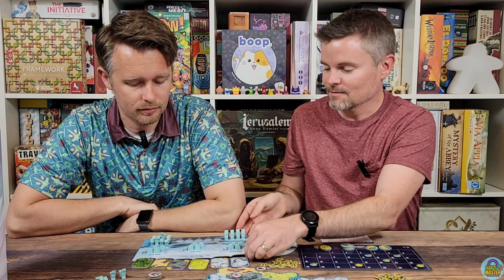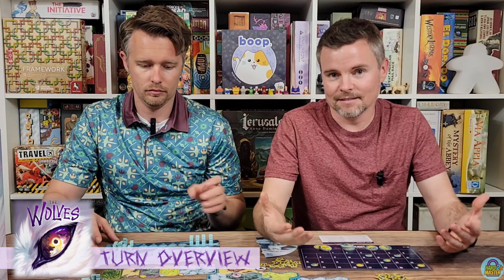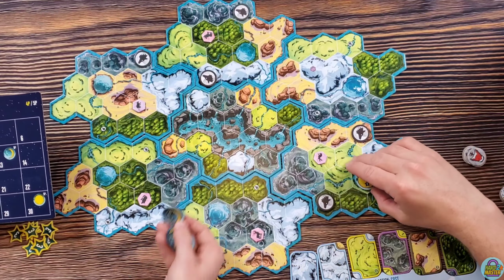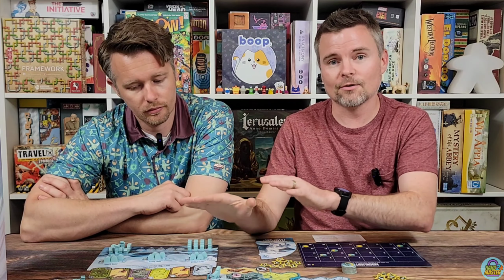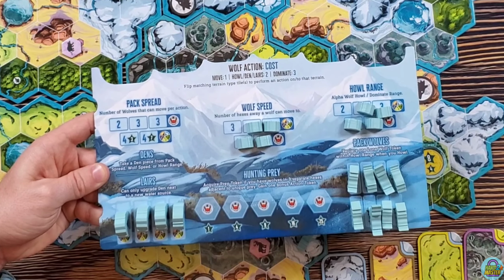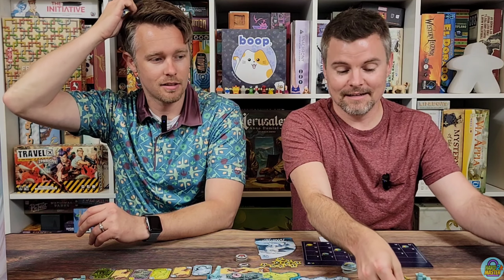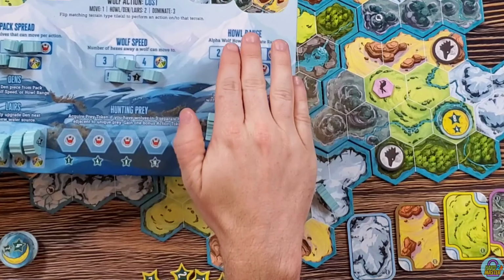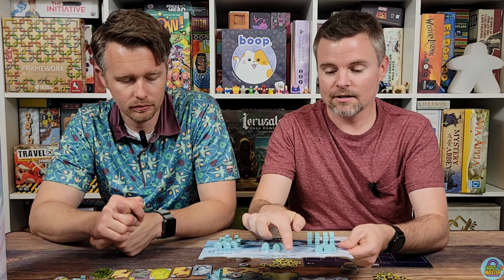Detailed Review Of The Wolves | @PandasaurusGames Hard 2 Master boardgames Reviews!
Lance and Jeremy of Hard 2 Master check out a new area control game from Pandasaurus Games called The Wolves. Check out this puzzly tableau-building game where you try to dominate the other wolf packs!

Start 0:00
Intro 0:14
Theme & Goal 0:29
Turn Overview 1:22
Our Thoughts 9:41
Our Scores 16:38

Hard 2 Master focuses on more expert board games, or games that are "hard to master." Hard 2 Master is a part of Love 2 Hate, a board game review channel focusing on helping gamers find great games to play with their non-gamer friends.

Like the Meeple Light you saw in the video?

The copy of The Wolves seen in this video was provided by Pandasaurus Games. No other compensation was provided for this video.